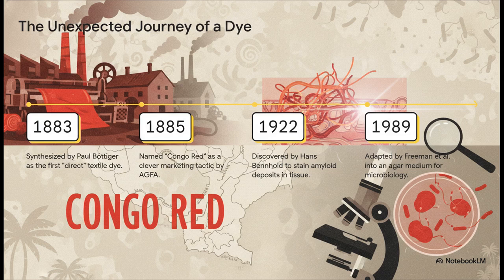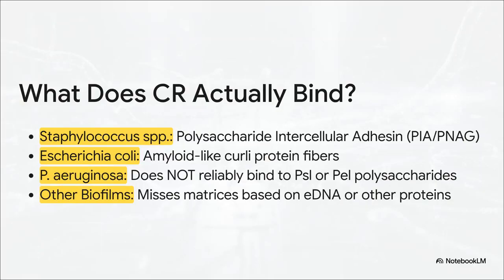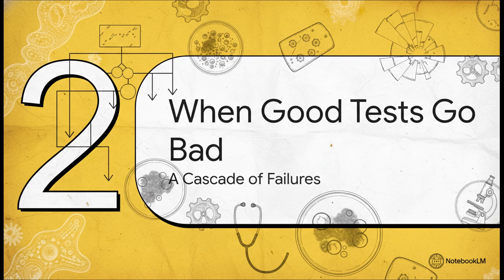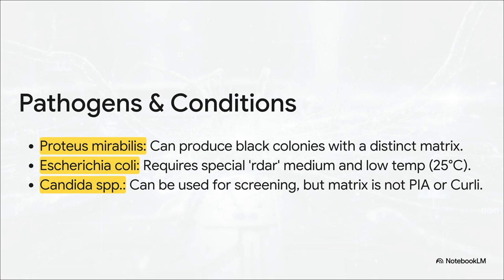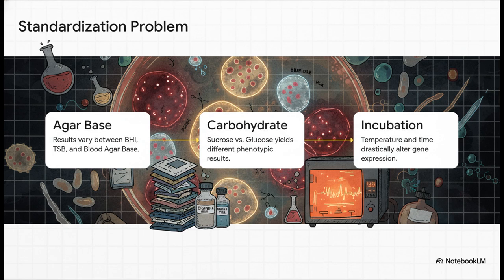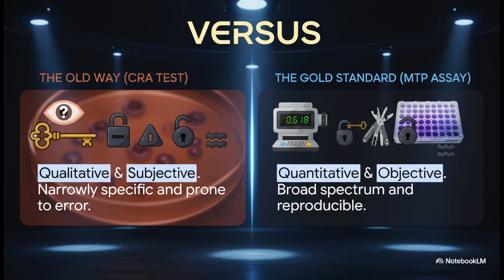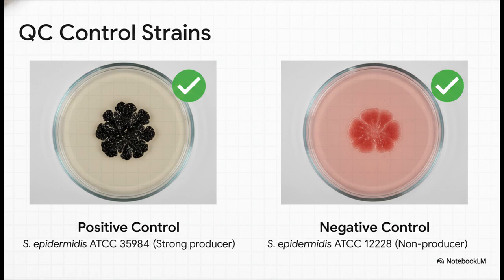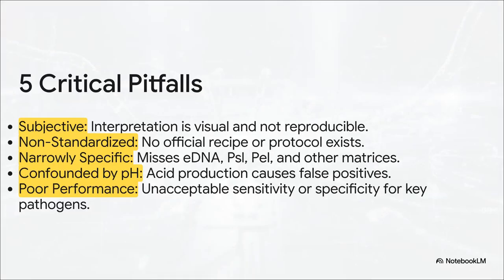Congo red Agar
A basic understanding of Bio film detection using Congo red agar